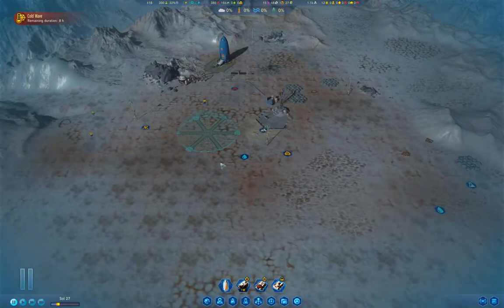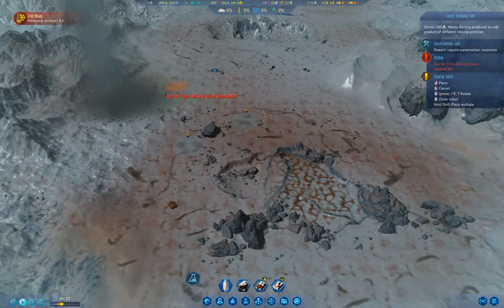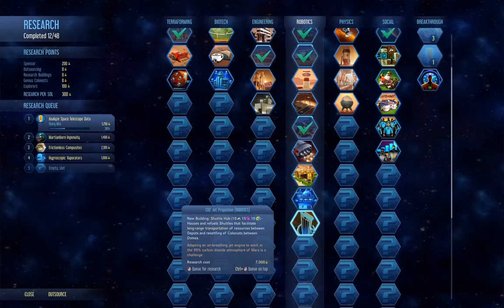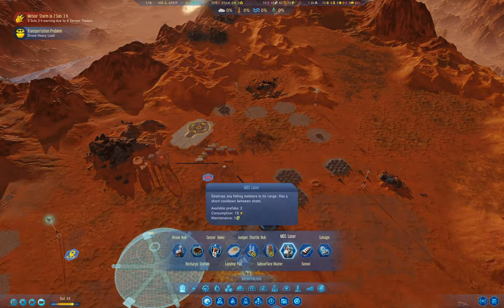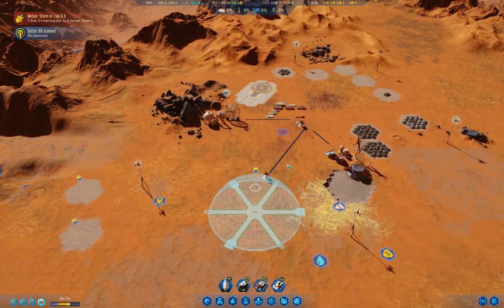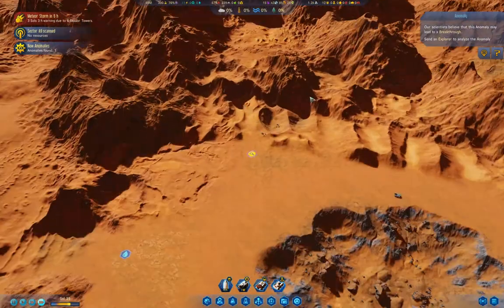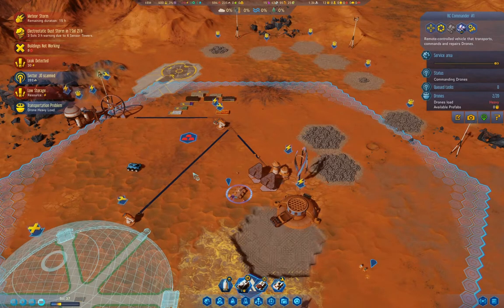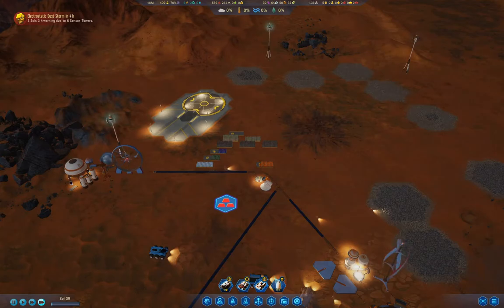Surviving Mars - Masochism #4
More anomalies. More research. Getting stuff from Earth. And a really nice breakthrough.